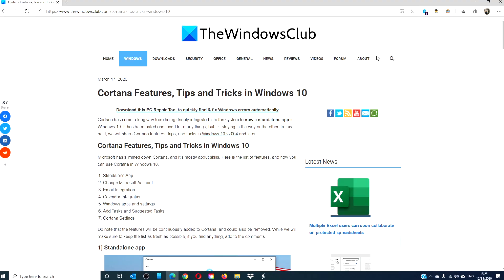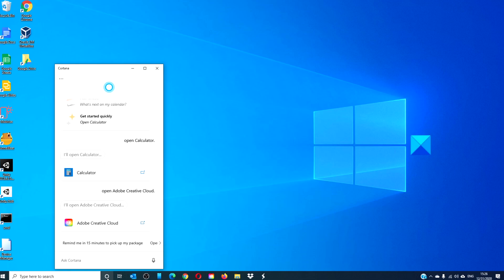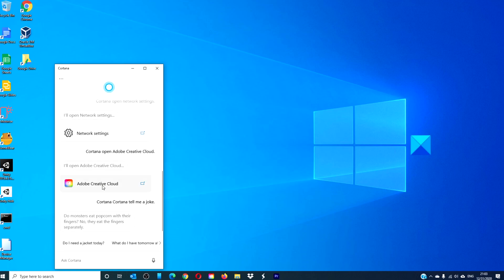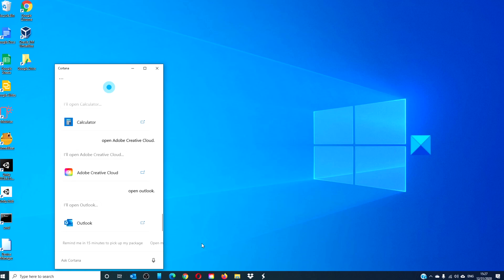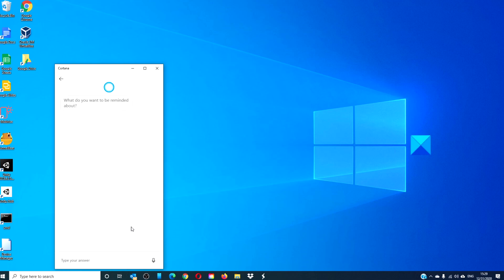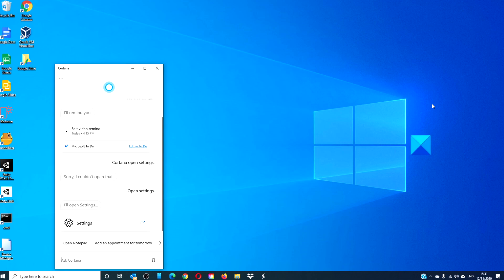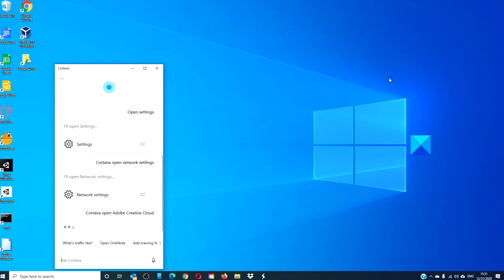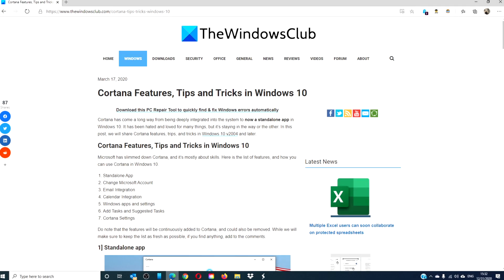Cortana Features, Tips and Tricks in Windows 10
Cortana has come a long way from being deeply integrated into the system to now a standalone app in Windows 10. It has been hated and loved for many things, but it’s staying in the way or the other. In this post, we will share Cortana features, trips, and tricks in Windows 10 v2004 and later.

Microsoft has slimmed down Cortana, and it’s mostly about skills. Here is the list of features, and how you can use Cortana in Windows 10.

1] Standalone App

2] Change Microsoft Account

3] Email Integration

4] Calendar Integration

5] Windows apps and settings

6] Add Tasks and Suggested Tasks

7] Cortana Settings